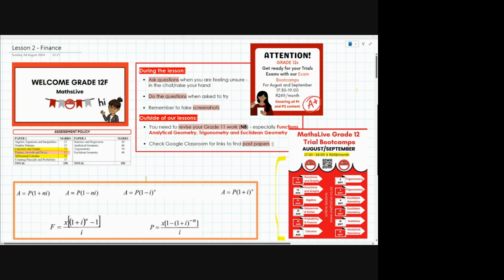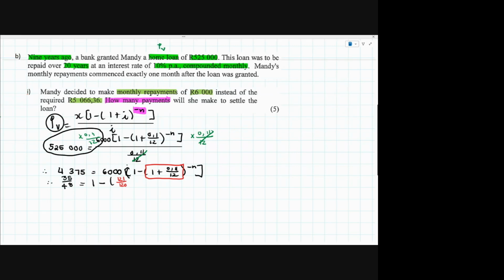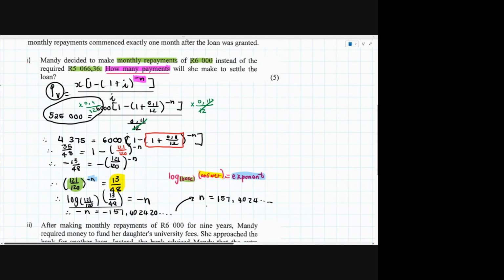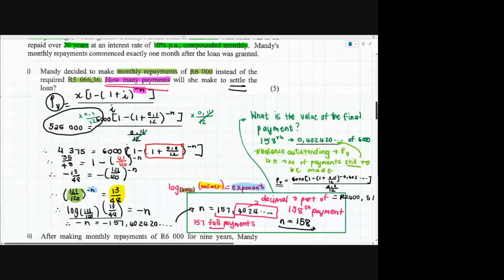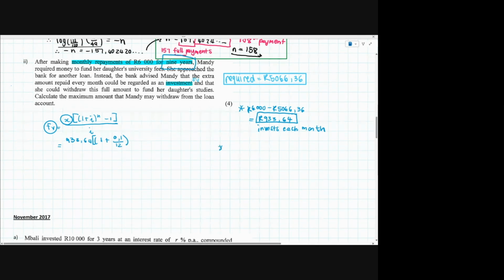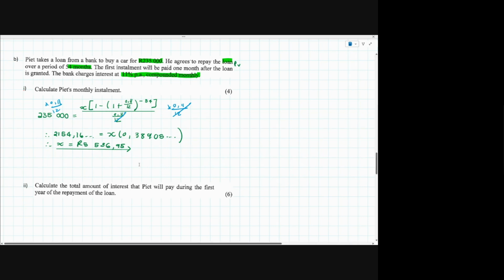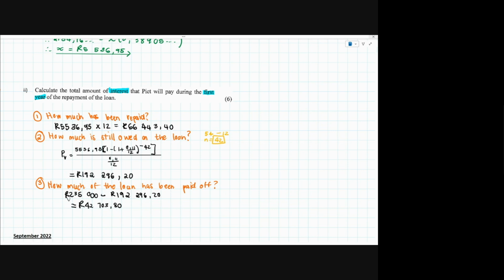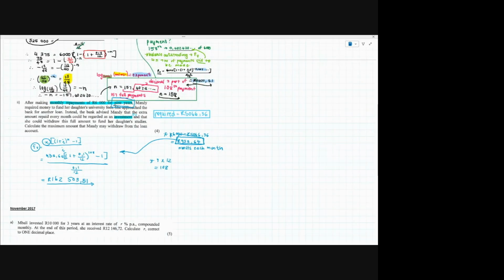Grade 12 - Finance, Growth & Decay (reducing balance depreciation)